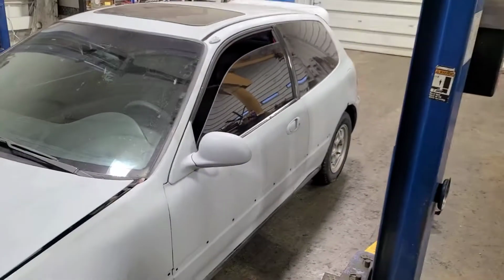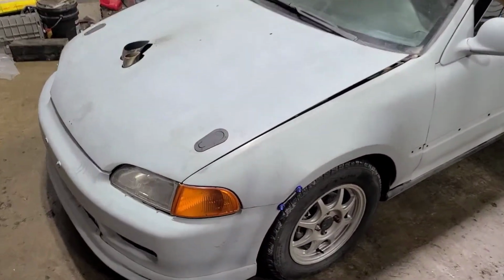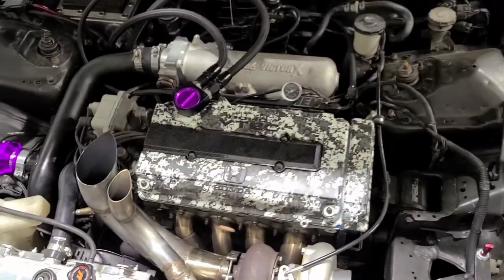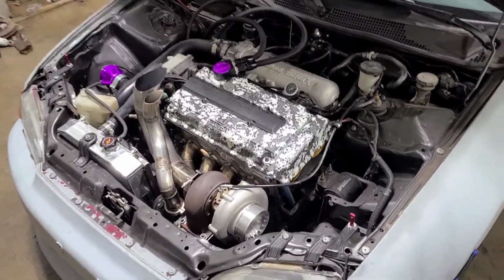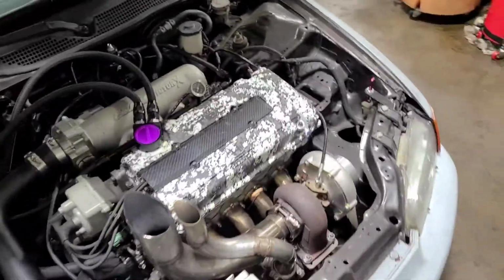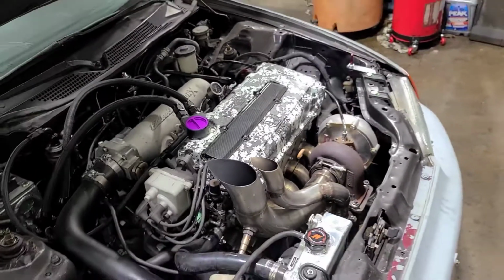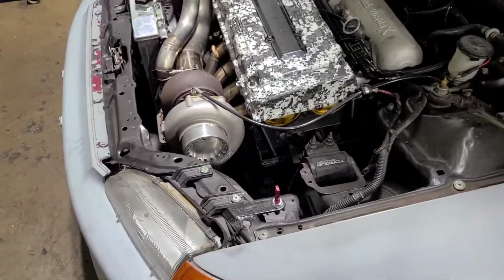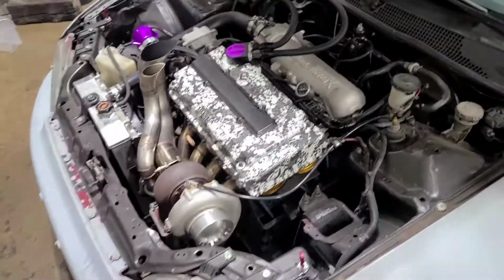b18 turbo civic first successful drive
This is a customer's built b18 civic I've been putting together.